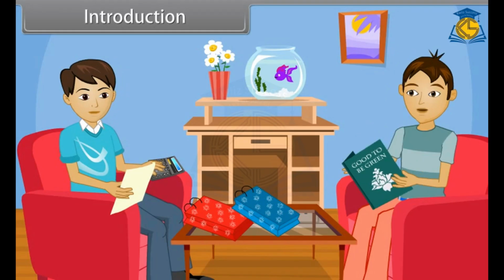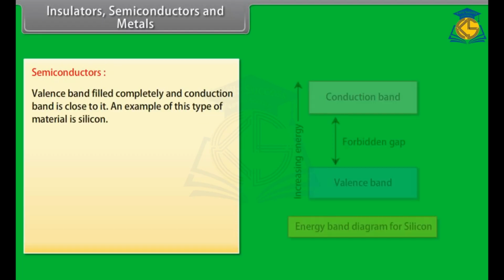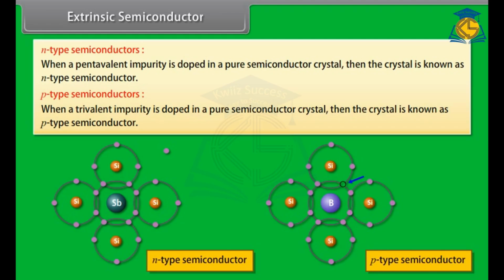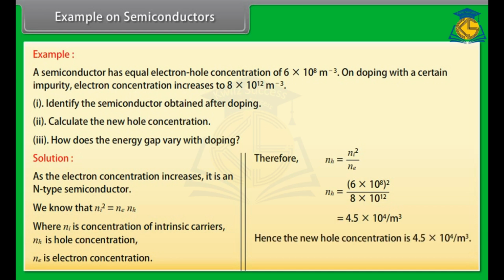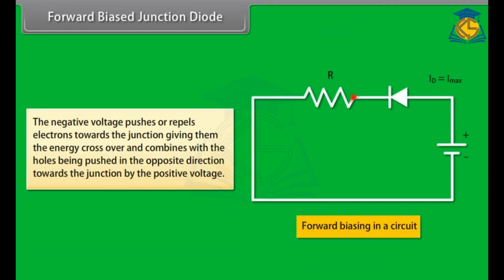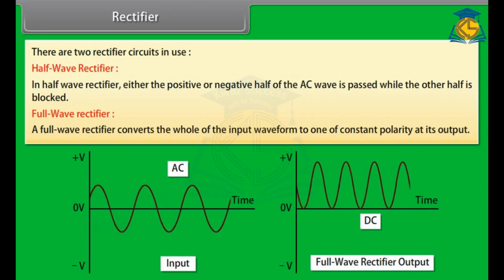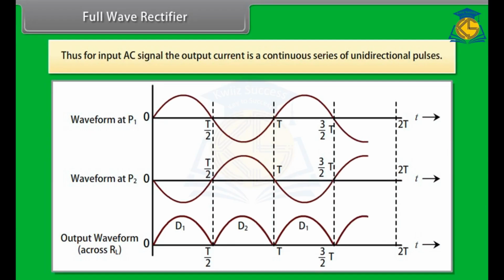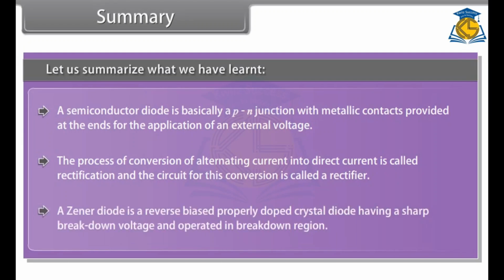14A Class 12th EM PHYSICS Semiconductor Electronics I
14A Class 12th EM PHYSICS Semiconductor Electronics I